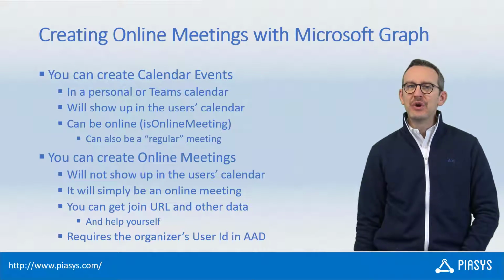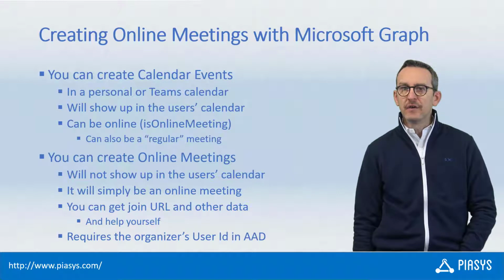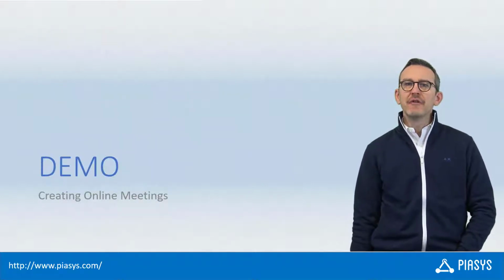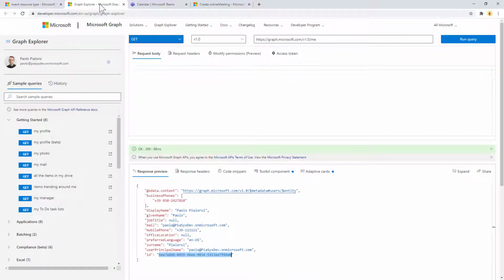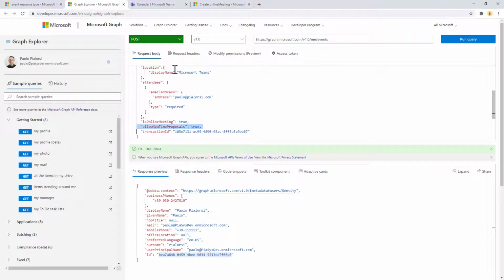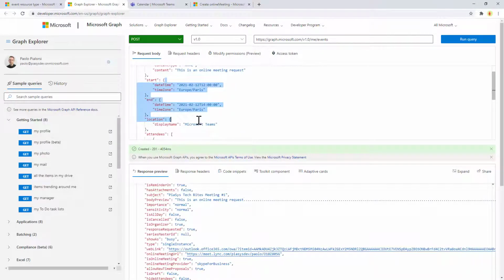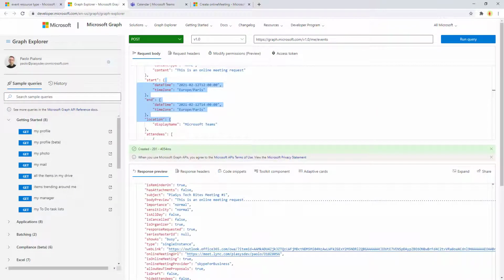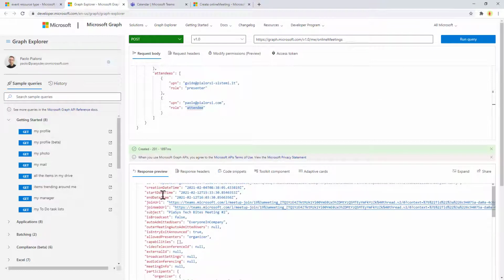Episode #140 - Using Microsoft Graph to create Microsoft Teams online meetings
Discover how to create online meeting in Microsoft Teams using Microsoft Graph. Additional details can be found here: